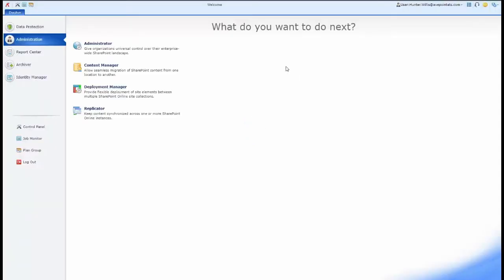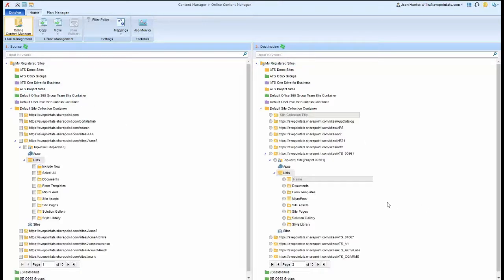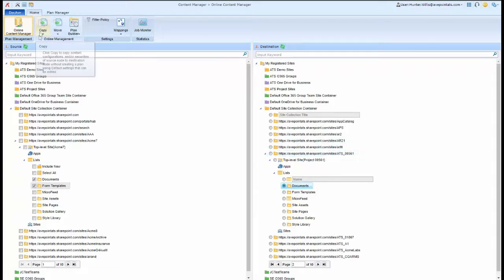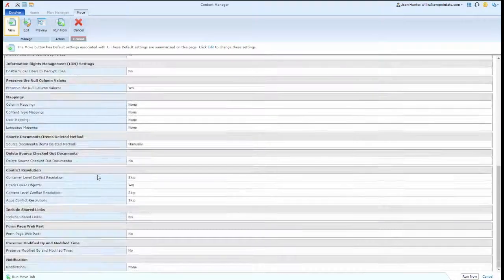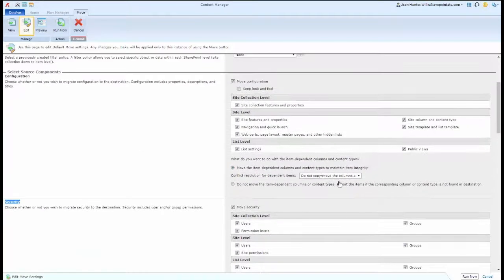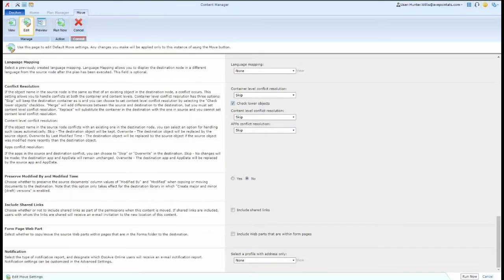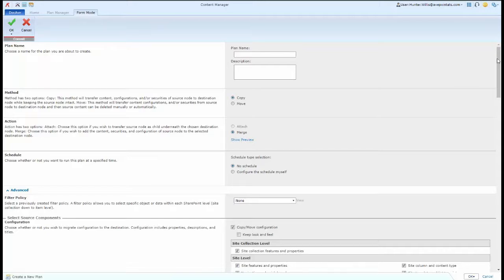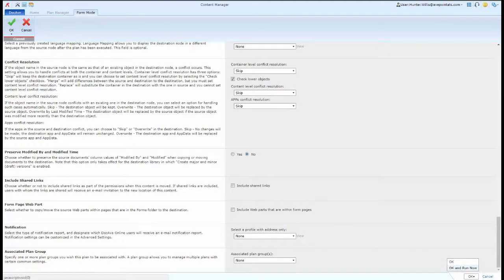How-To: Content Manager - Copy & Move Objects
HOW-TO:
Content Manager - Copy & Move Objects

FEATURING:
Hunter Willis – Product Marketing Manager, AvePoint, Inc